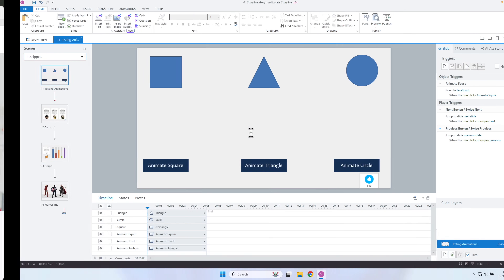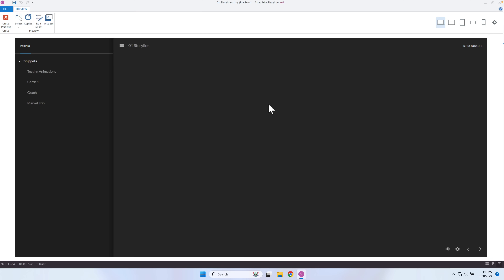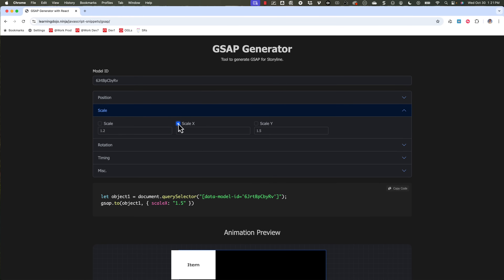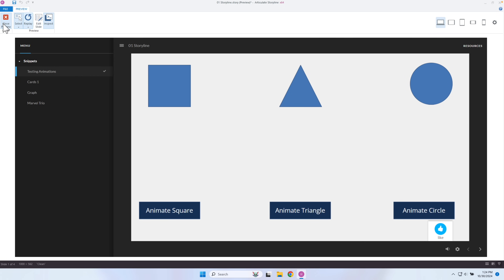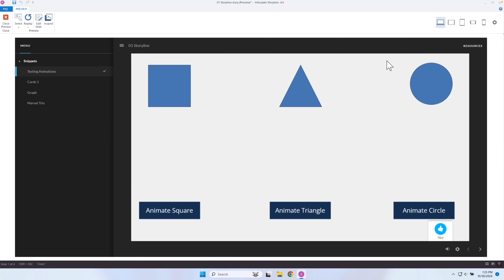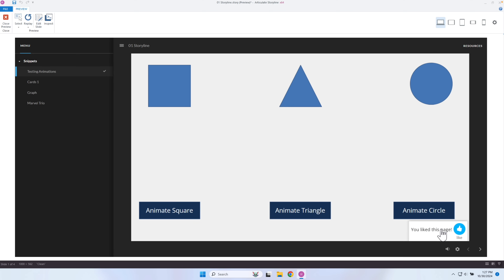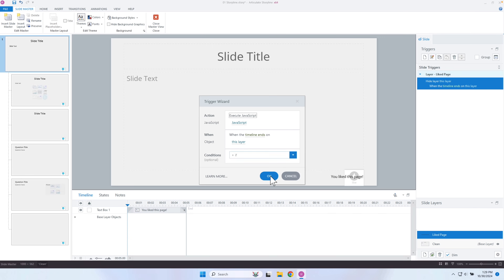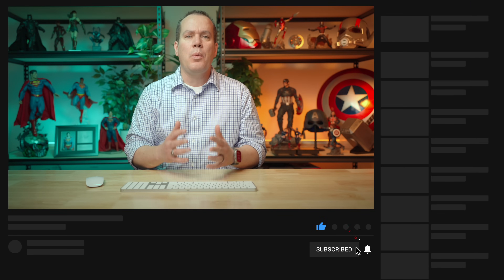Animate a Like Button in Storyline with GSAP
I have been discussing custom GSAP animations in Storyline for some time. In this video, I wanted to show a simple yet practical way to implement some GSAP code. In this example, I show you how to move objects and adjust their width using one fluid animation.

We cover how to target objects, how to animate them, and how to return them to their original location after a certain amount of time. Hopefully, these simple examples will give you some ideas on using the simple code to create some simple animations.